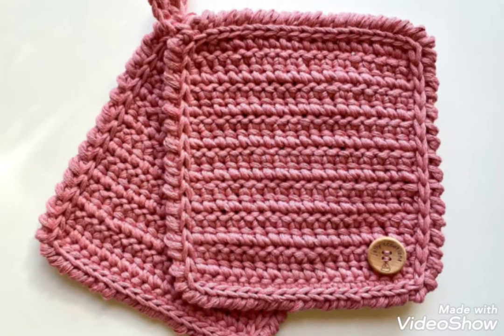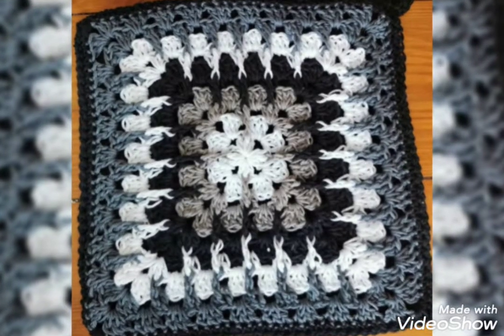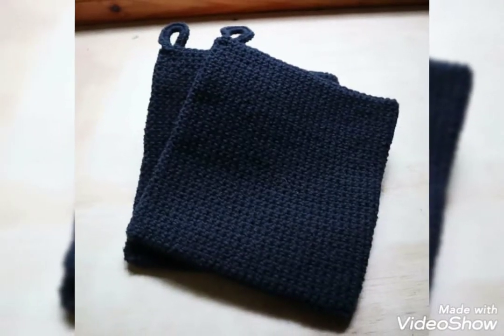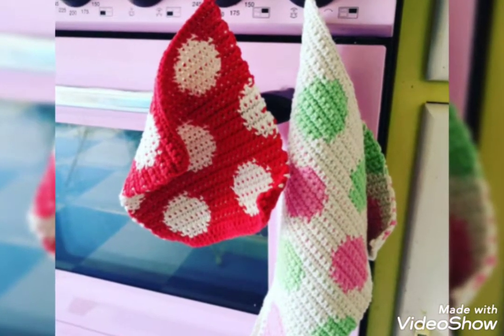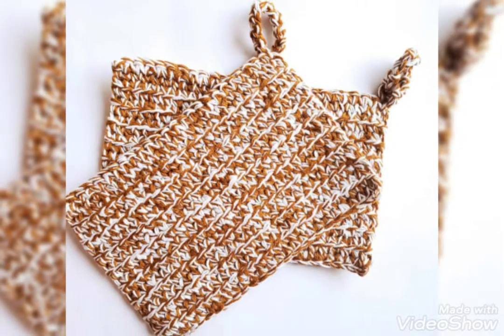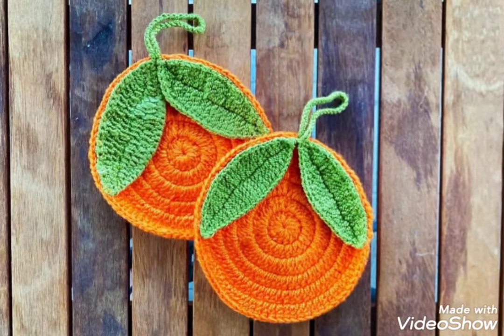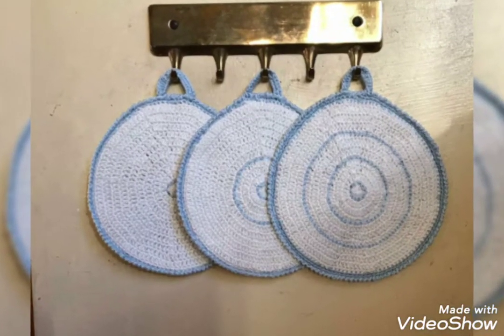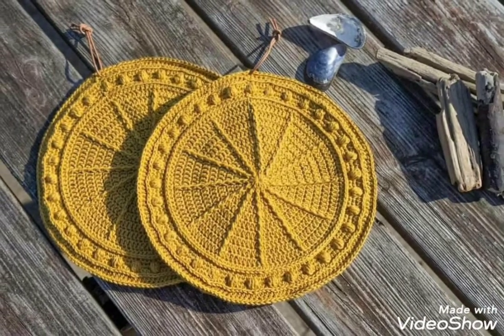Very Beautiful Crochet Pot Holder Design Pattern 2022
Must Watch!